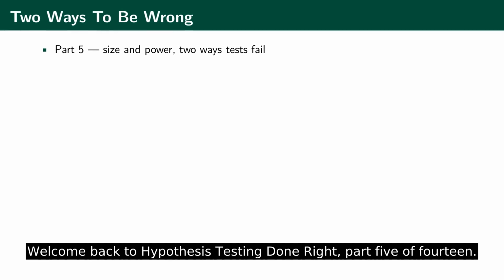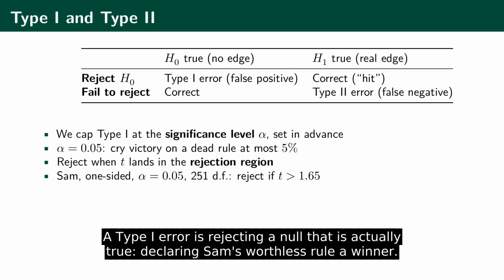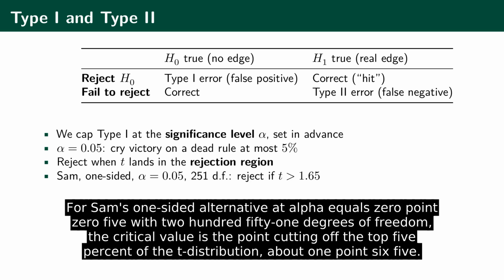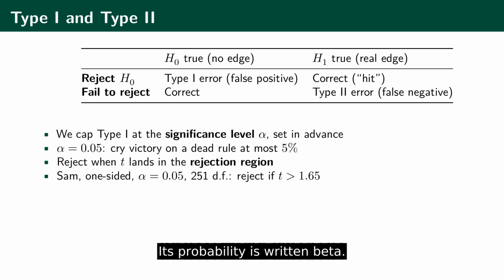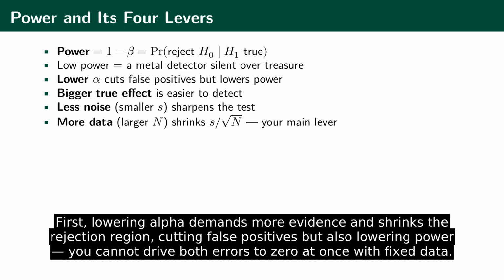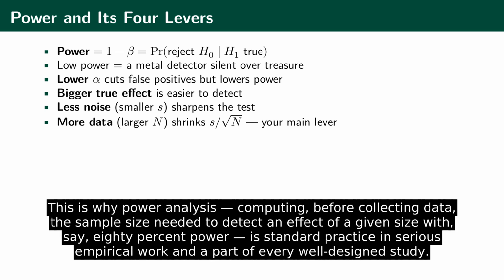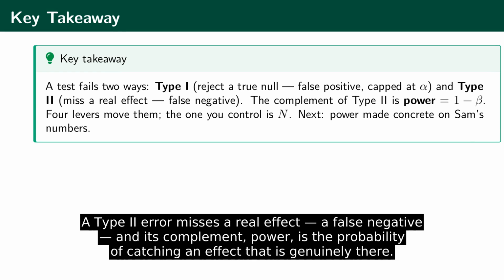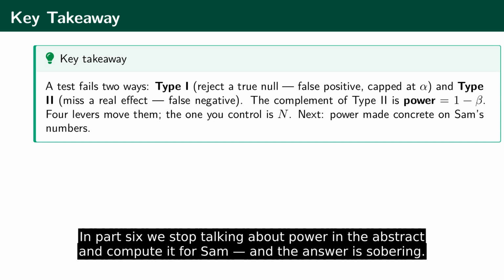NGN W1 5 P5 Two Ways To Be Wrong